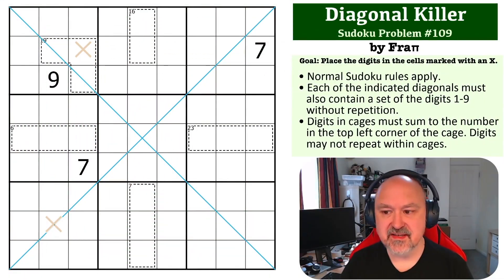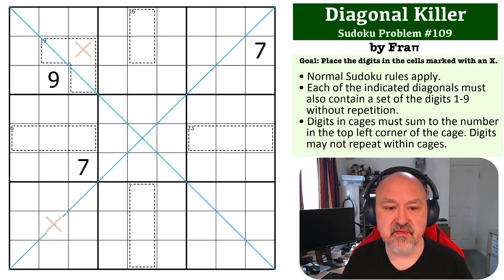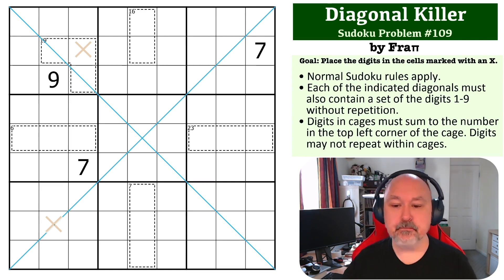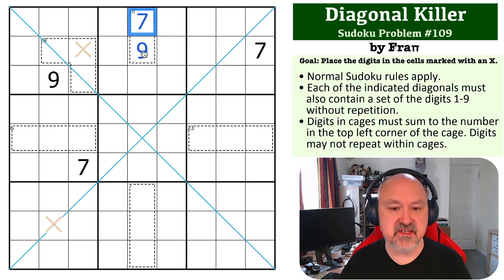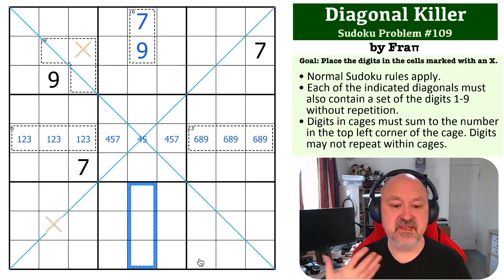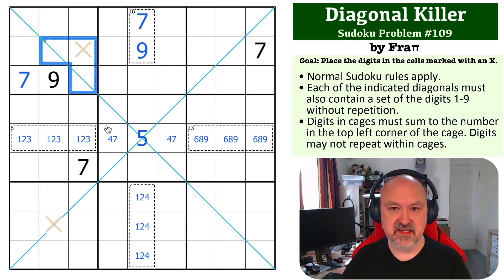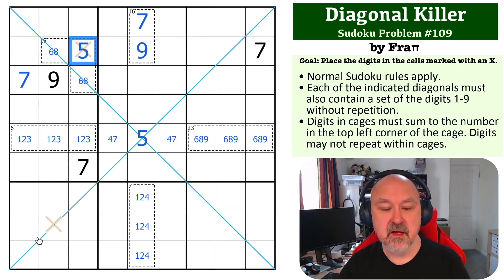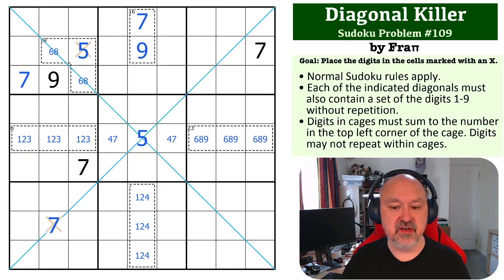Sudoku Problem Series 109 : Diagonal Killer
Attempt a medium Diagonal Killer Problem, and see my explanation of the solution.

📖 Problem Rules 📖
• Each of the indicated diagonals must also contain a set of the digits 1-9 without repetition.